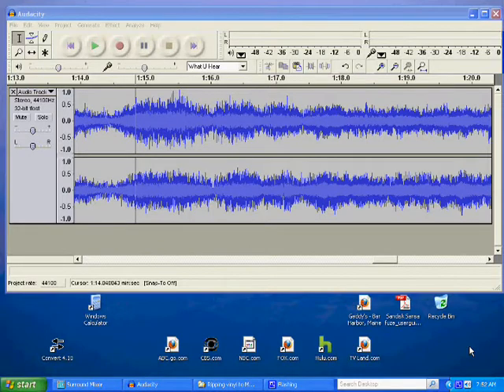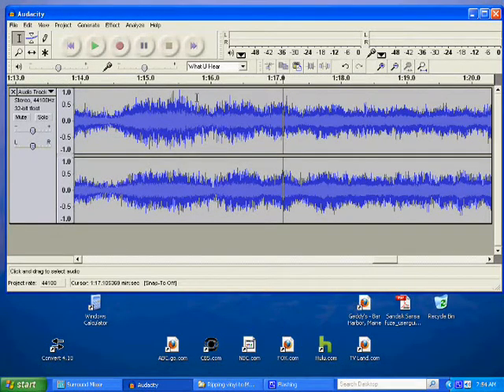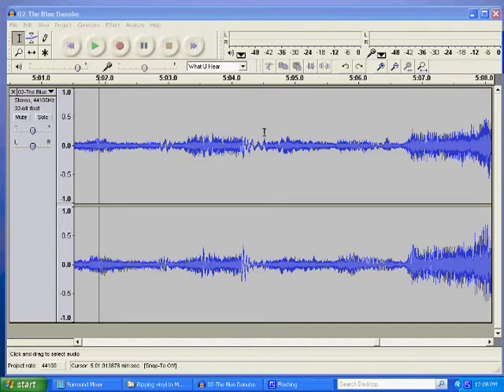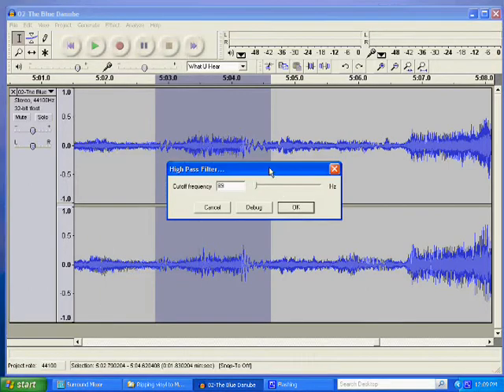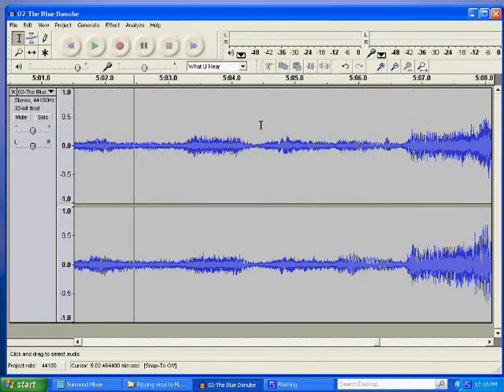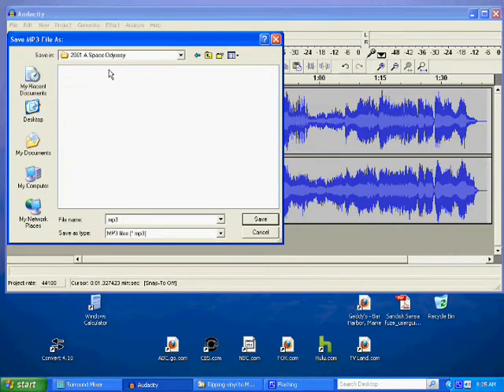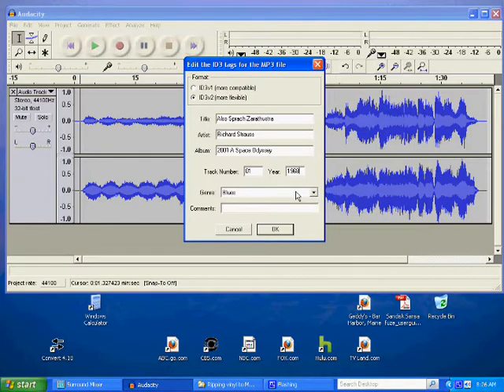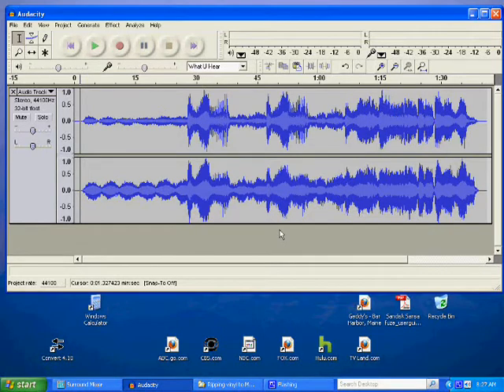ripping vinyl to MP3s - part 3.wmv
... continuation of ripping vinyl to MP3s